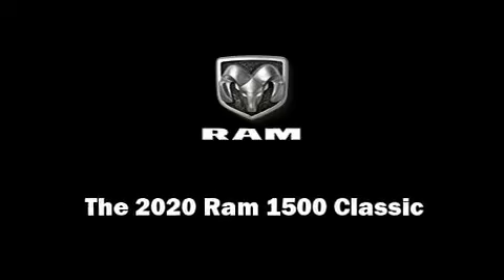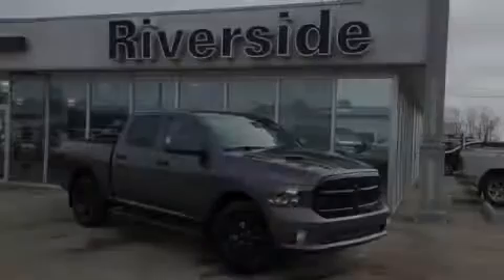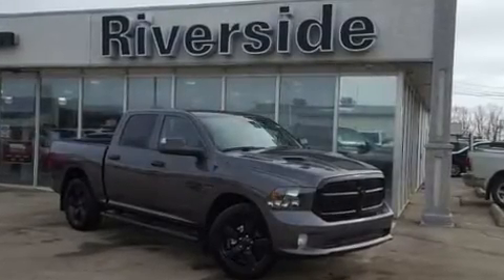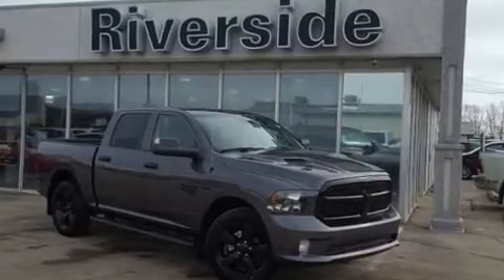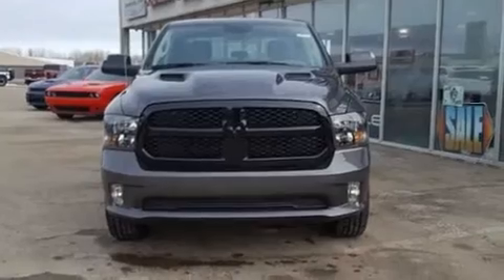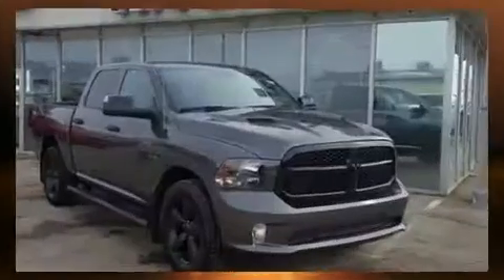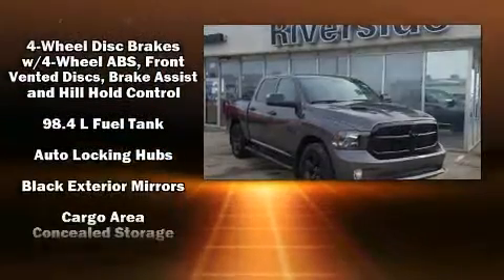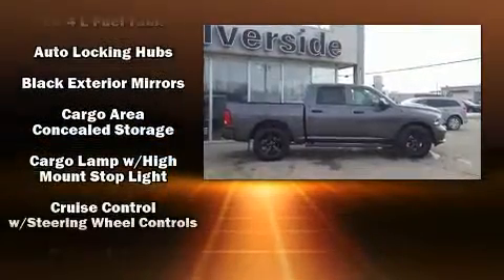2020 Ram 1500 Classic ST - Hemi V8 - $345 B/W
Introducing the 2020 Ram 1500 Classic. This 4 door, 6 passenger truck is waiting for you to take home! Top features include remote keyless entry, heated seats, front fog lights, heated door mirrors, an overhead console, a trailer hitch, a bedliner, and air conditioning. Audio features include an AM/FM radio, steering wheel mounted audio controls, and 6 speakers, providing excellent sound throughout the cabin. With side curtain airbags supplementing the rest of the safety network, you can be assured that you and your passengers will experience top-tier protection. We know that you have high expectations, and we enjoy the challenge of meeting and exceeding them! Stop by our dealership or give us a call for more information.